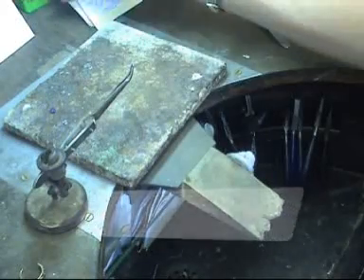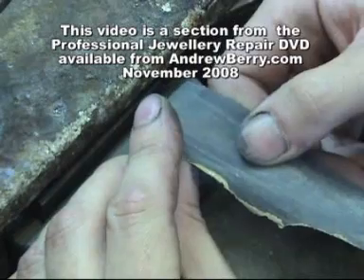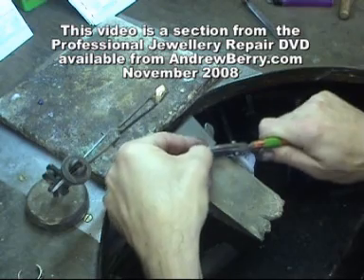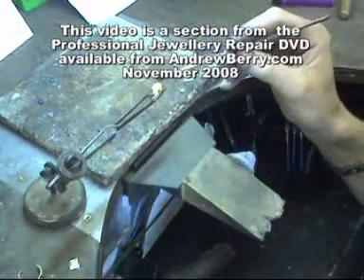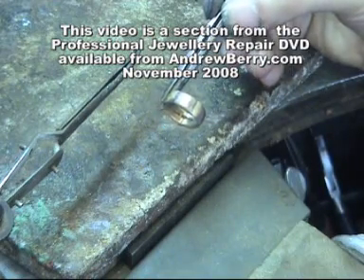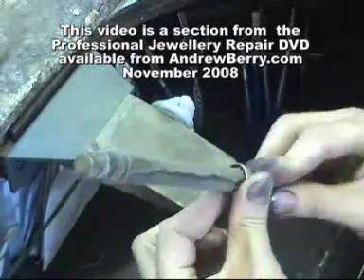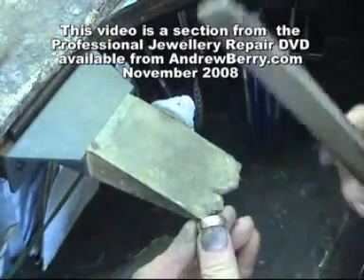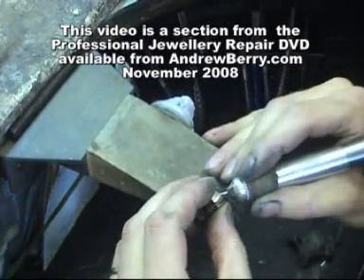Professional Jewellery Repair DVD by Andrew Berry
As part of the Professional Jewellery Repair DVD series, Andrew Berry takes you through a basic repair on a split wedding band. This clip has been reduced in quality and size from the original, which is available from AndrewBerry.com in November 2008.